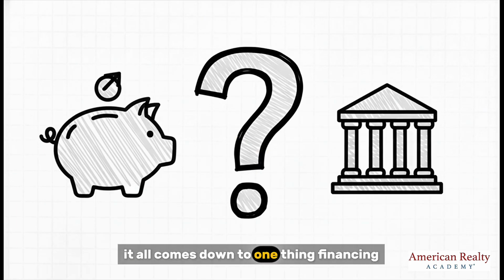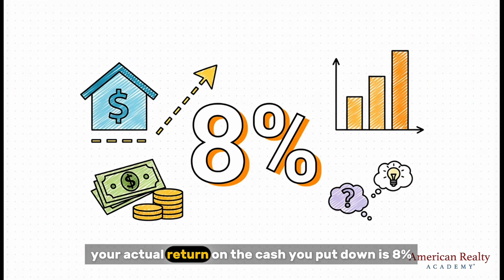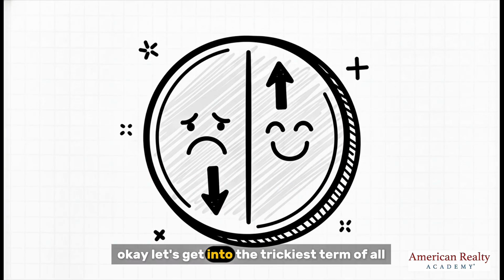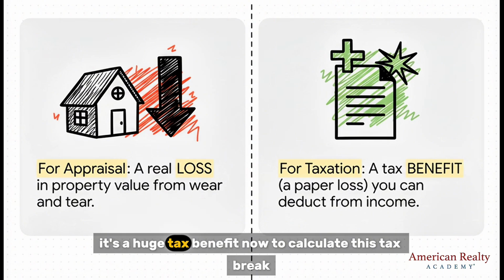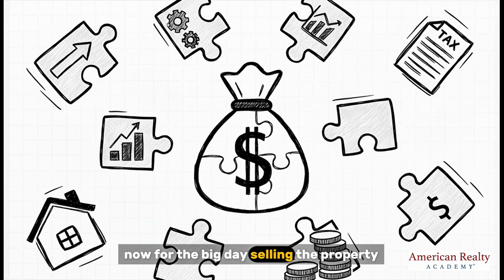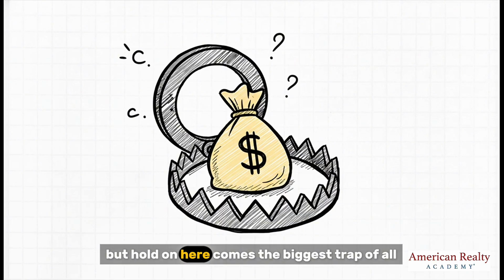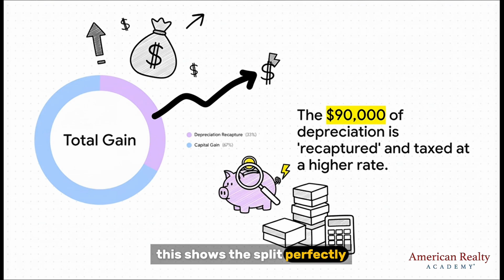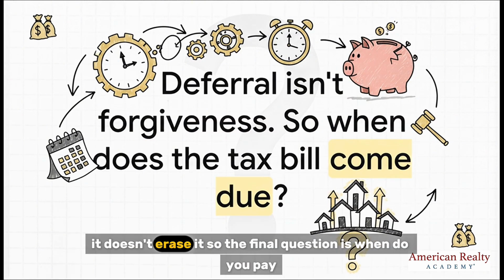Real Estate Exam Traps | National Section 8 – Module F | Arizona Real Estate Education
Identify the most common traps on the real estate exam and learn proven strategies to avoid losing easy points.

🧠 What you’ll learn:
o Recognize tricky wording and misleading answer choices commonly used on the national exam.
o Identify high-risk topics where students frequently make mistakes.
o Understand how to break down complex questions step by step.
o Apply smart test-taking strategies to improve accuracy and confidence under time pressure.

• Study materials: National Section 8, Module F